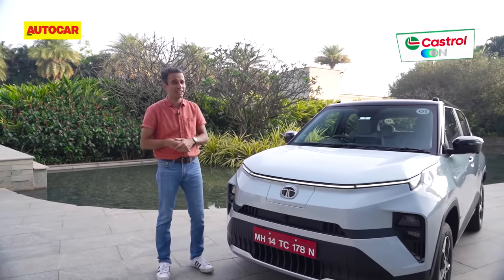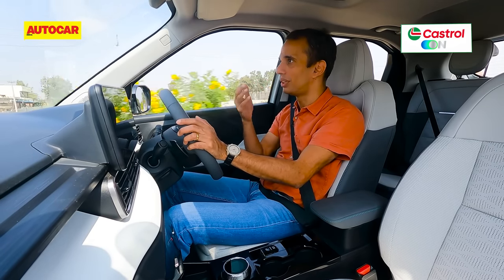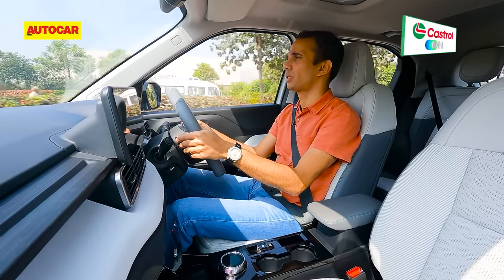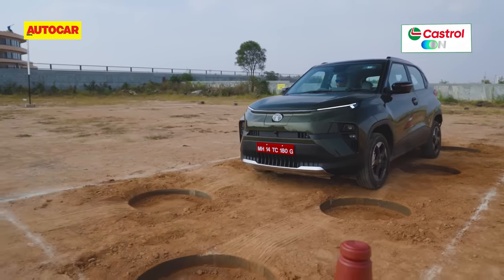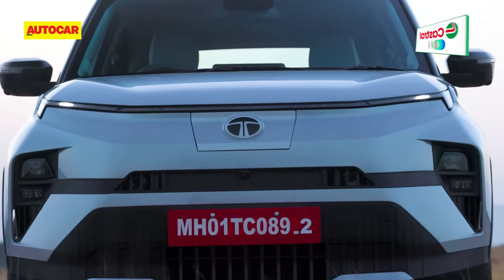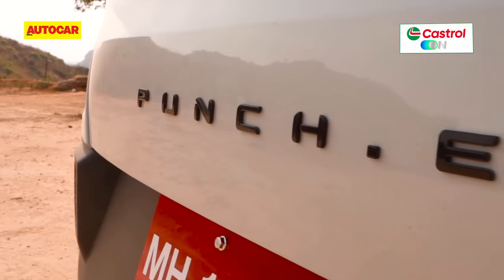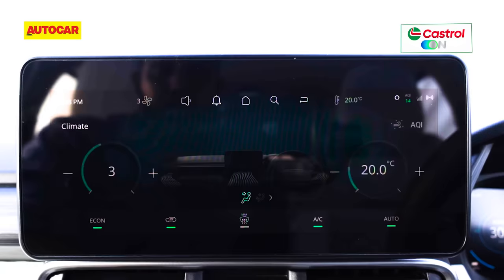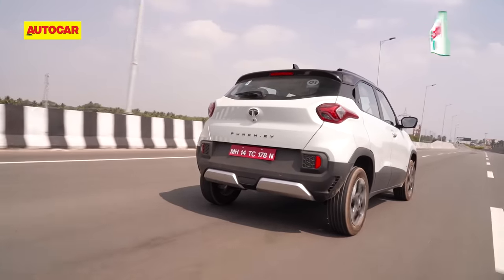Tata Punch EV review - All-electric Punch packs a punch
The Tata Punch EV is now on sale and promises much with a 122hp motor and a claimed 400+km of range. How does the package come together? Sergius Barretto has the answer.

0:00 - Introduction
0:22 - Tata Punch EV price
0:30 - Tata Punch EV motor, battery and range
1:05 - Performance
2:54 - Braking
3:37 - Ride quality
4:23 - Ground clearance and off-road
4:55 - Handling
5:10 - Battery, range and charging times
5:37 - Design and styling
7:21 - Boot space
7:44 - Rear seat
8:25 - Features
9:26 - Verdict